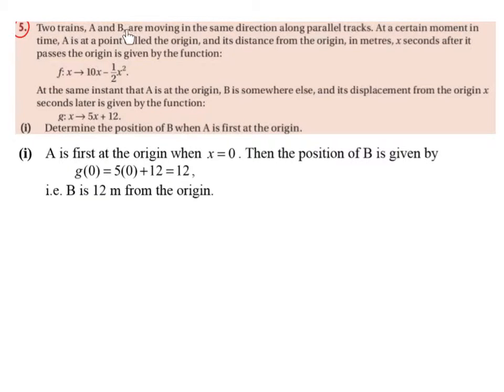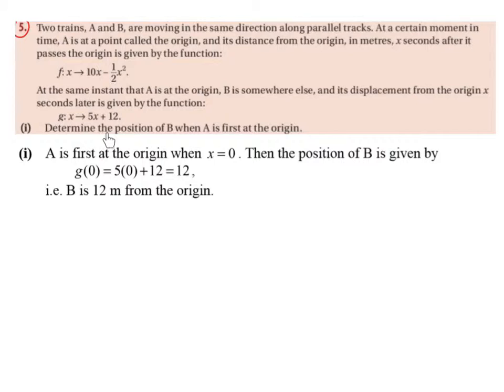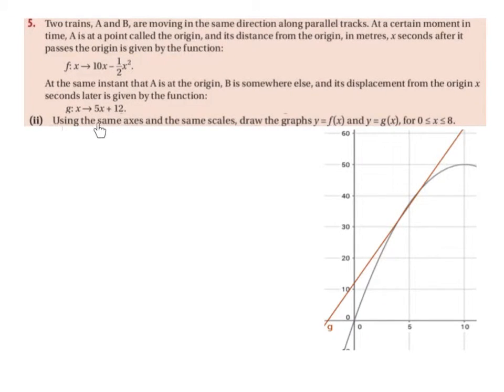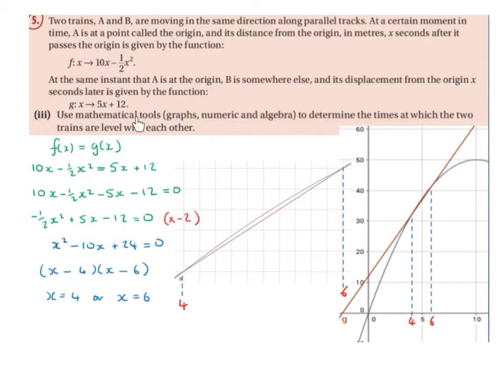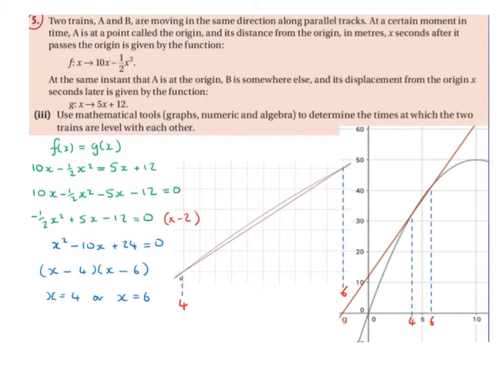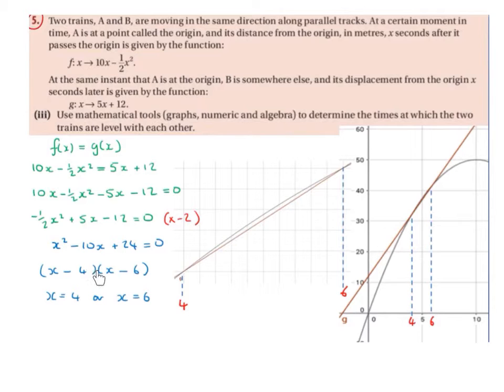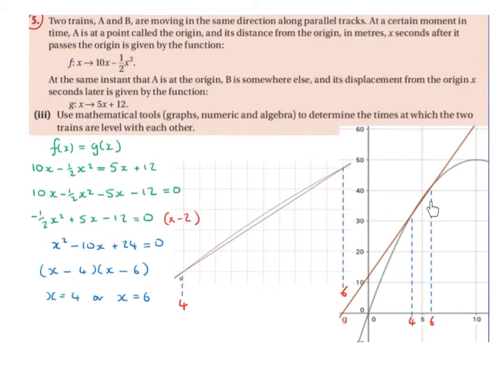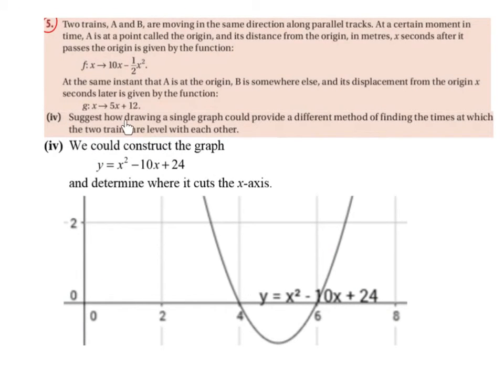LC HL quadratic equation word problem